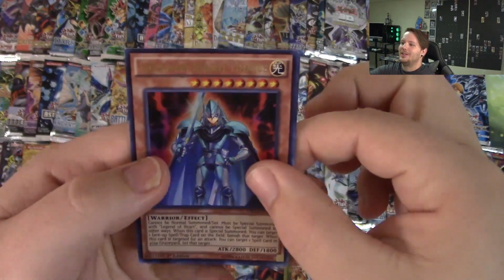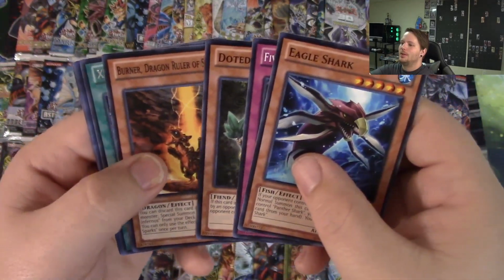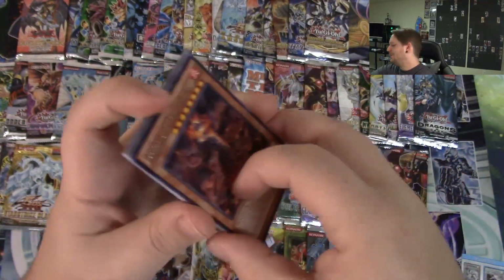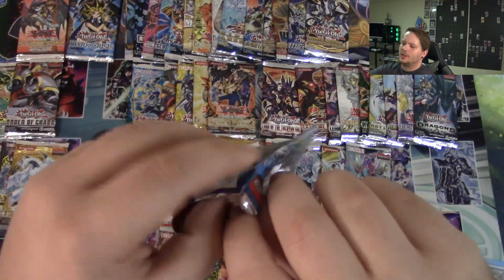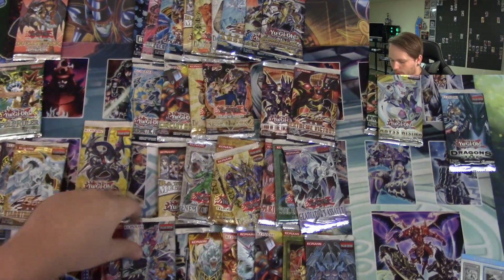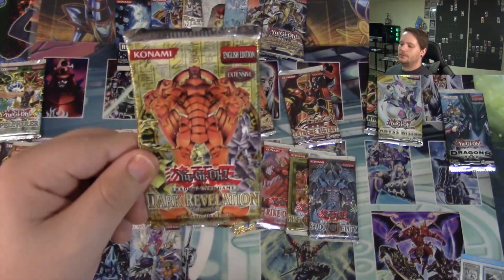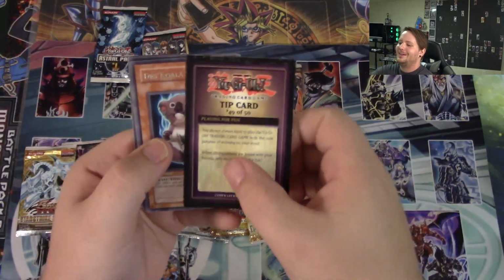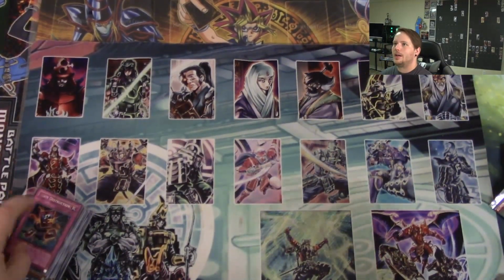100 Pack Opening Extravaganza + Giveaway Winners!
Hey everyone! Thanks for all that you have done to help the channel grow! Slowly but surely we are getting the the 1000 subscriber mark! This pack opening was the most epic in my life and i don't know if it can be outdone but we will try with the next one which we will do if we can get 100 likes :) Congrats to our winners on your prizes and please don't forget to contact me within   7 days to claim your prizes!

1st Place: Royal Vanguard Raiouza- Legendary Collection 3 + Structure Deck + Playmat

2nd Place: Dc Gimmicktrick- Chaos box + Structure Deck + Playmat

3rd Place: Emolga- Forbidden Lance + Structure Deck + Playmat
Here is a link to my Facebook page to stay up to date on new openings

Thanks again to everyone who joined and best of luck next time!